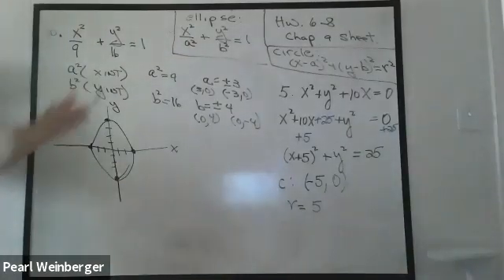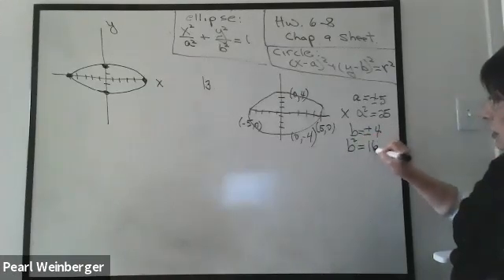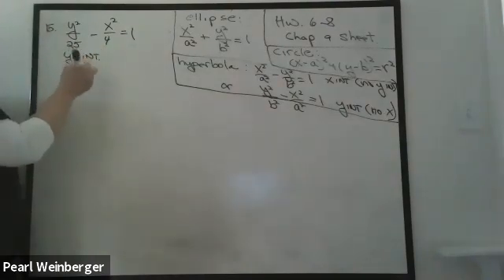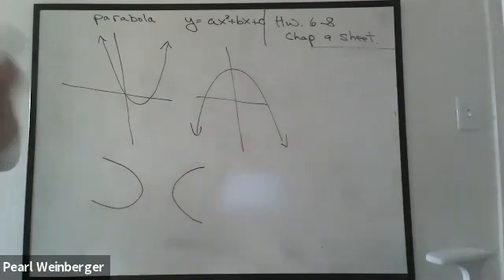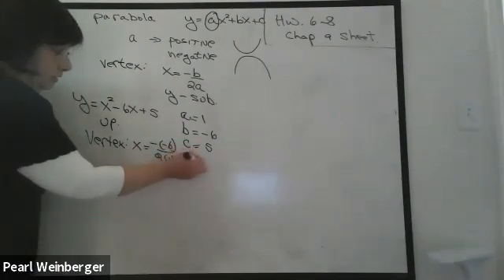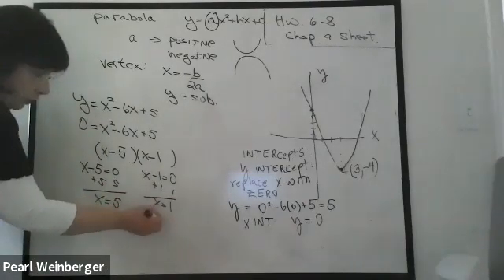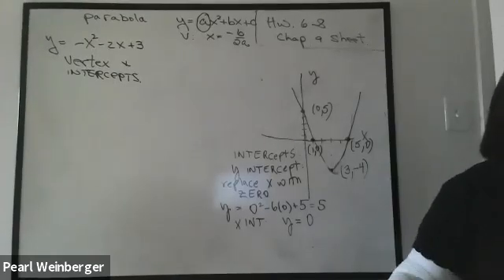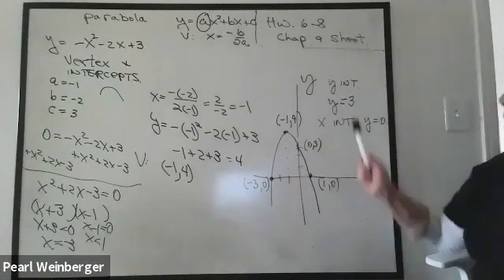Math 136-SEK1 Class #23 Nov 17, 2020